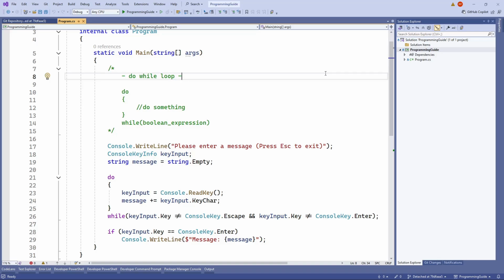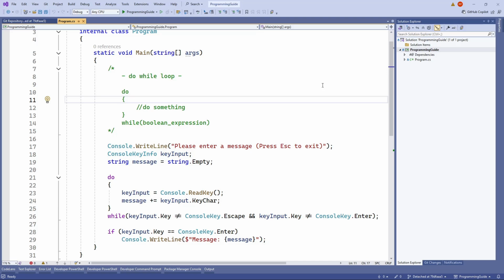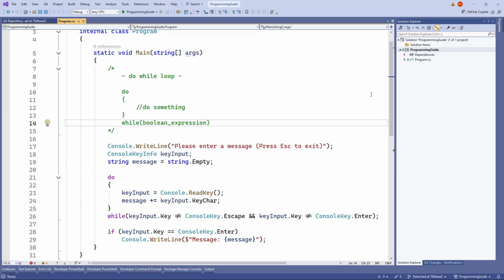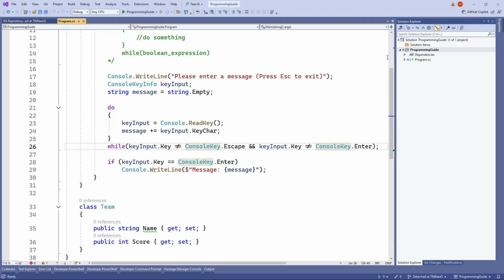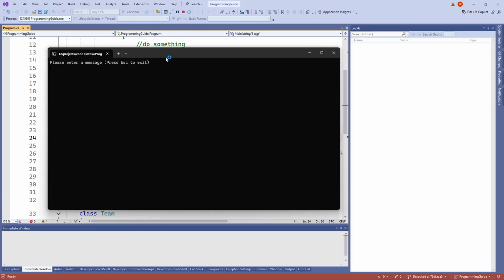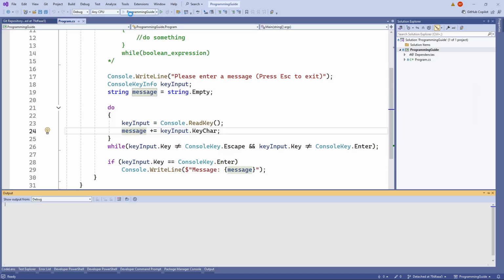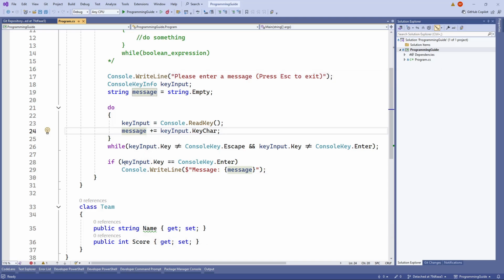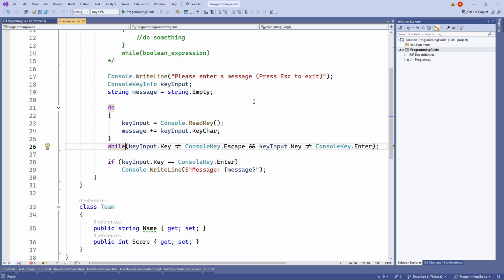C# do-while loop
The do-while loop let's you execute code repeatedly based on a boolean expression. It may run one or more times which means it may run at least once.